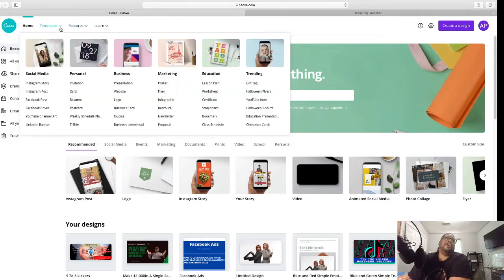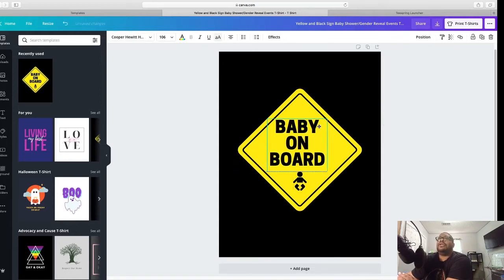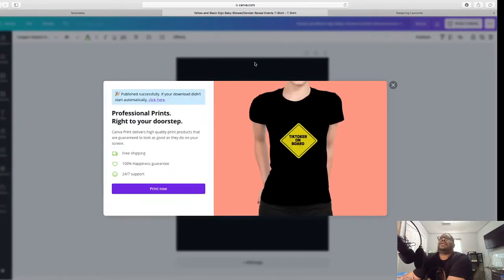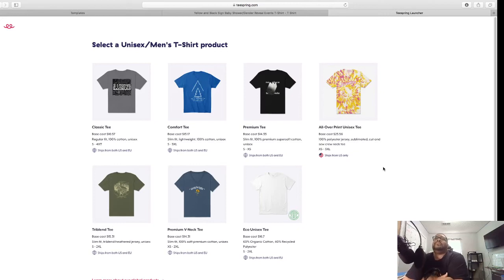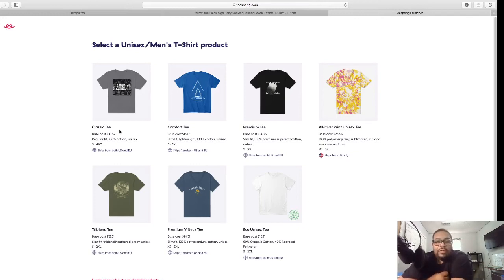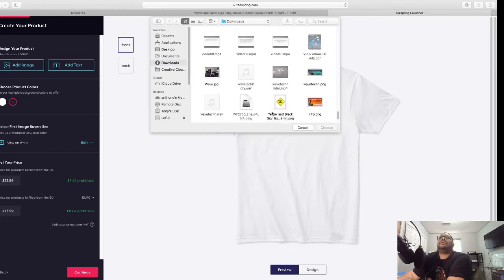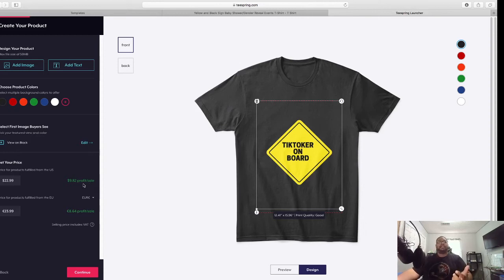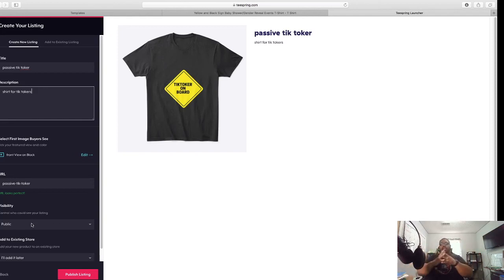How to Start A Tee Shirt Business Free In 2020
In this video I will show you how you can start a t- shirt business at home. This is an easy way to start a T-shirt business online for Free.